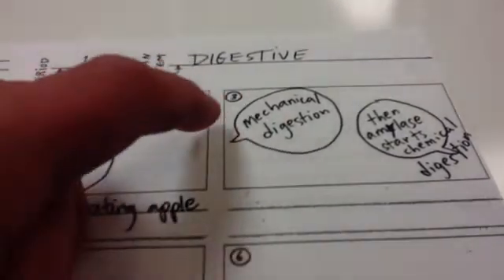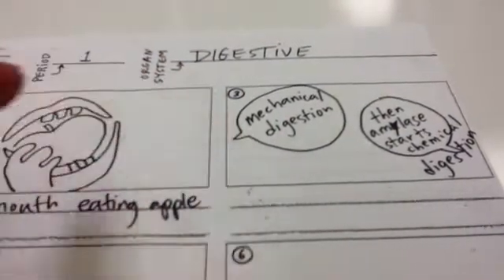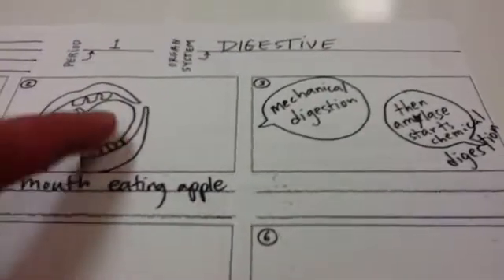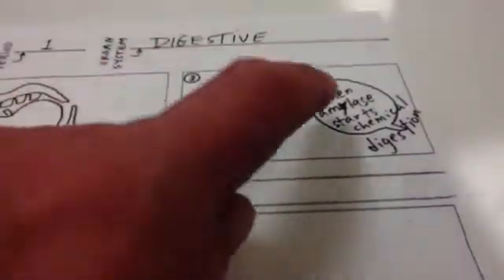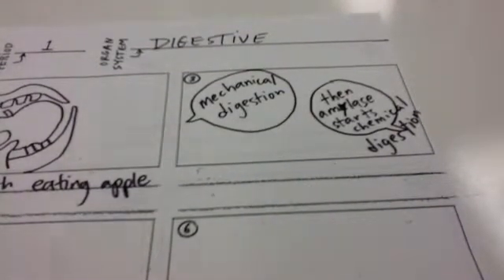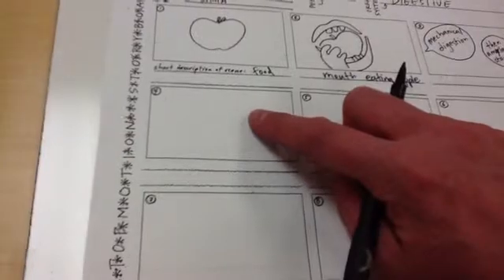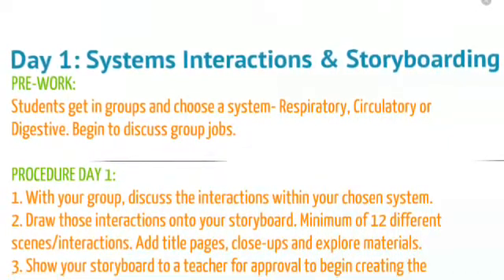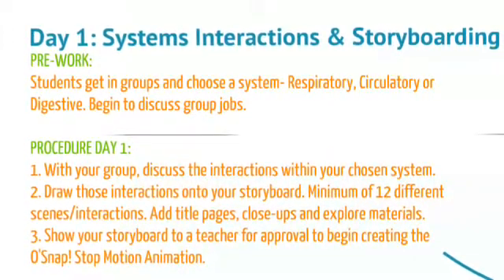ScIence Systems Stop Motion Day 1